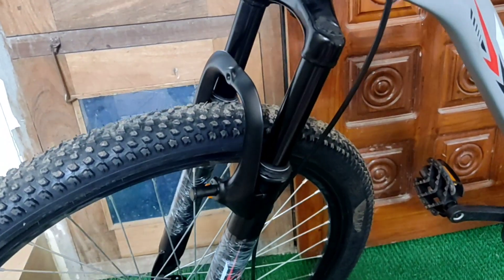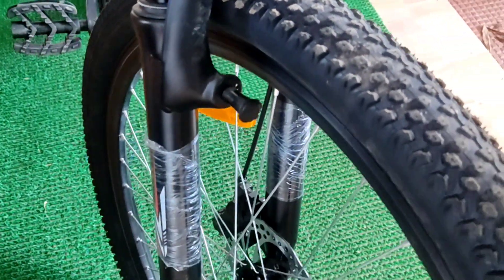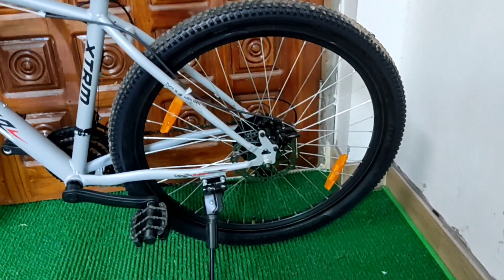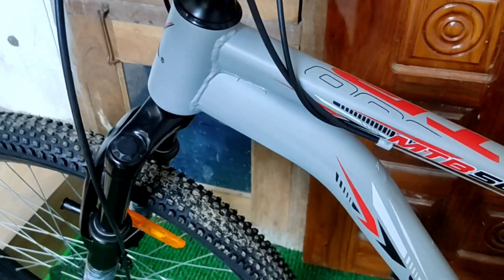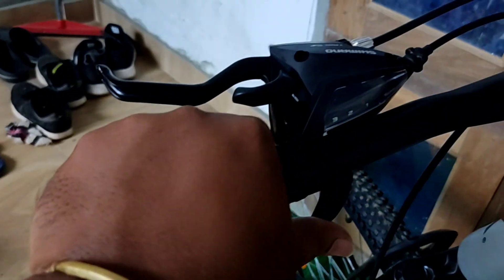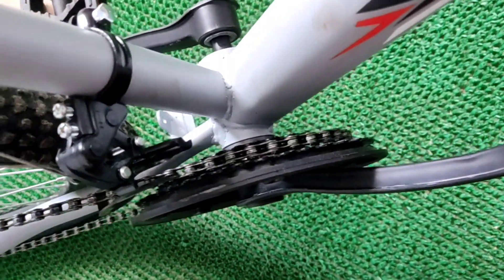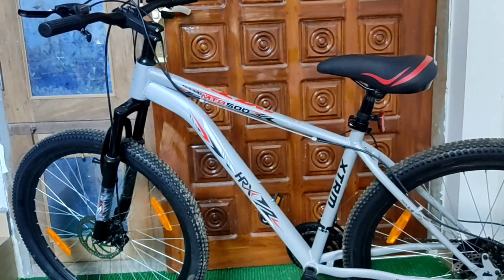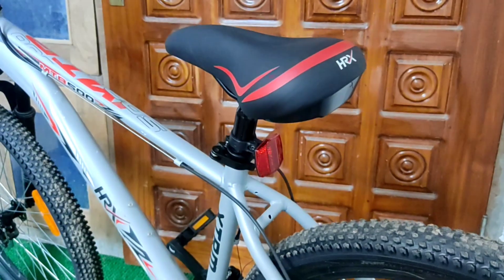HRX MTB 500 XTRM||Full Details||Cheap Bicycle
HRX MTB500 XTRM bicycle